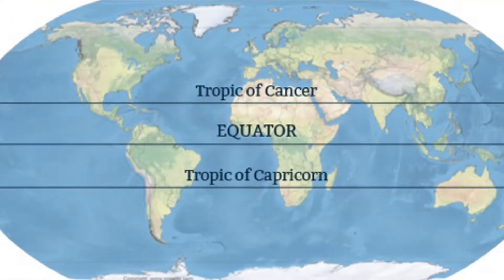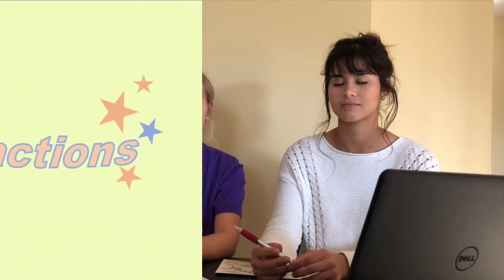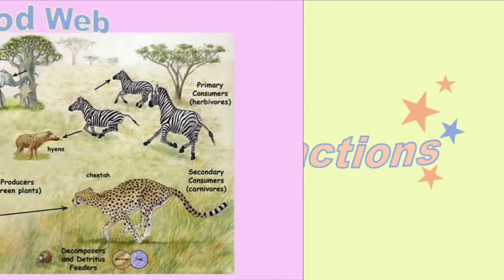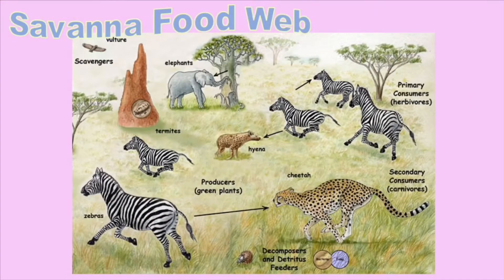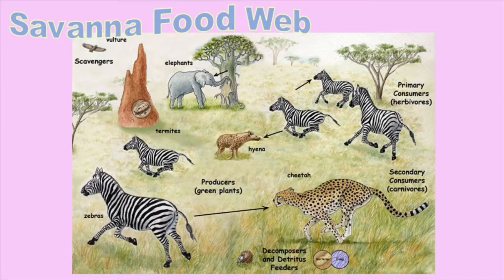APes: Savanna Ooh na-na